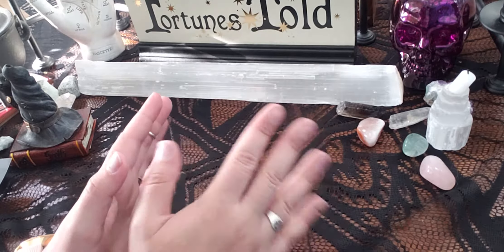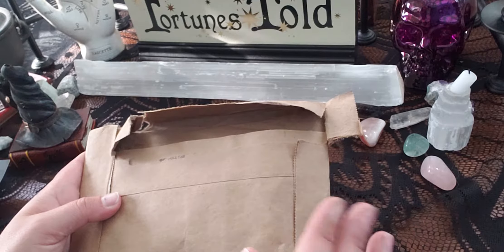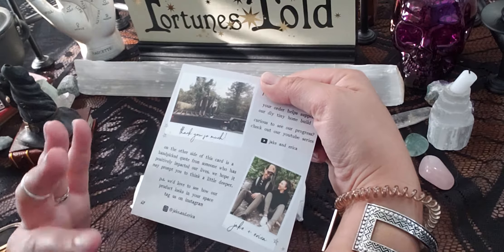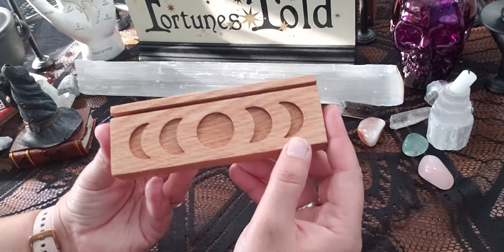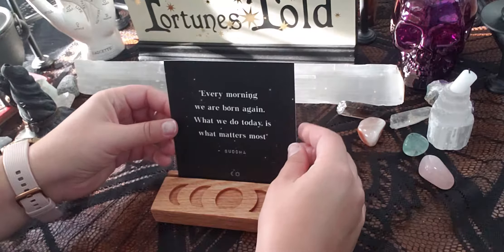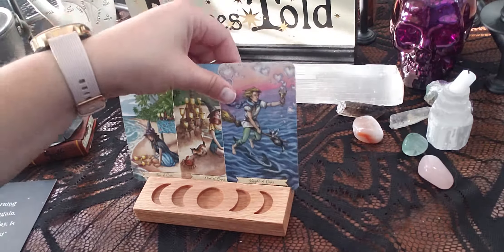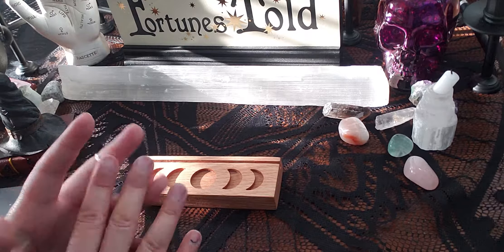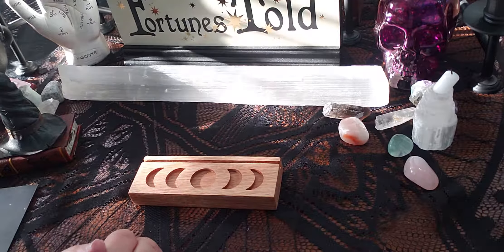Jake + Erica Unboxing (so excited!)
My order from Jake + Erica just arrived and I can not wait to open it! Let's take a look at this card holder together!